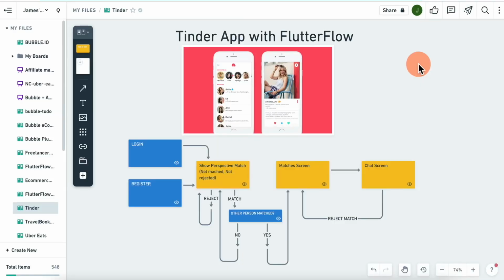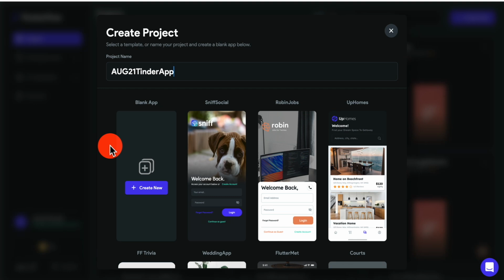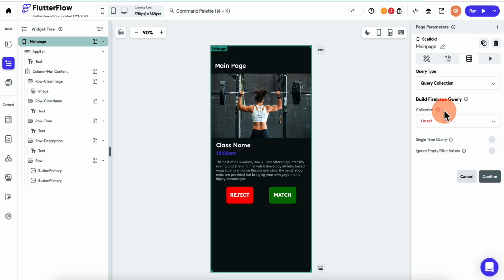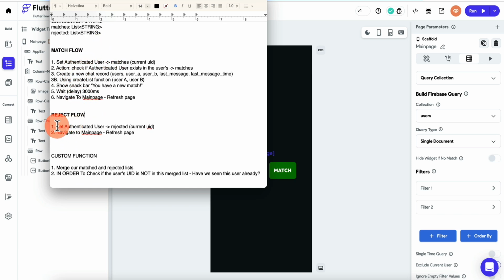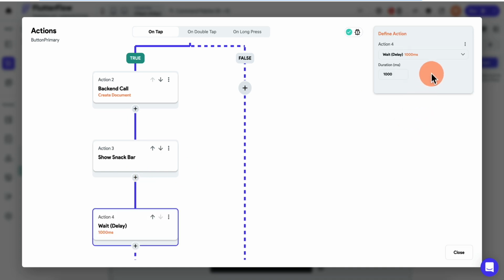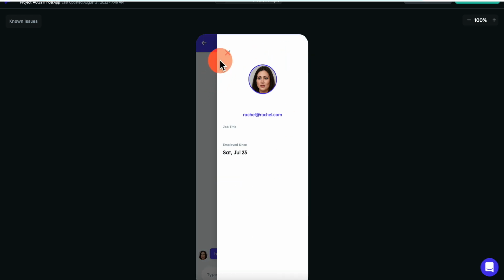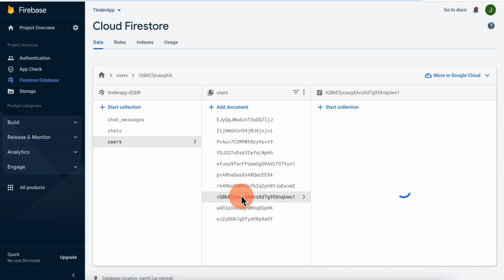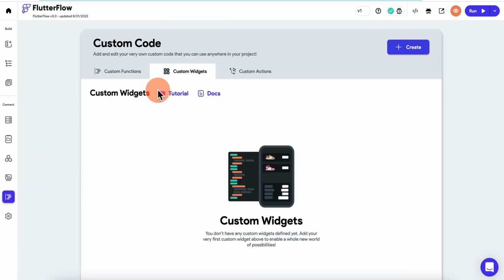Build A Fully Functional TINDER APP with FLUTTERFLOW and NoCode!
Thank you to all the Patrons!
Ray Smith
Rodrigo Barbosa Pinto
hassan shaik
Nova Crypto
Chaim Bechor
Clark Dennis
수경 고
treeski
SL
Thiti Pumpanwong
Renato Warner
Edwardo Mcfarland
Juan Lindsey
Fernando Torres
Colin Richardson
XBet Edge
nathan onimiya
Martin Eidensten
Shawn Shahin
rodolfo alvarez
Larry Holloway
Andre Bowdry
Seth
Hawkins Golden
Idan Nagar
Jeff Watkins
Nancy williams
Living Bi-Continental
Jack Chen
Palathip Srisukho
Noah Wyatt
Alex
Rusty Rosales
Mauro Mequelussi
Michael Reynolds
Name
Hyung Jun Park
Thurman Ellison
Szymon
Cortez Waller
Heruaji Eko Setiawan
Julian Wingenfeld
Petr Roudenko
kasım cetin
Pedro Escobedo
Mamadou BA
Manish Aggarwal
Dean Clarke
Dominic Barada
Dante Herring